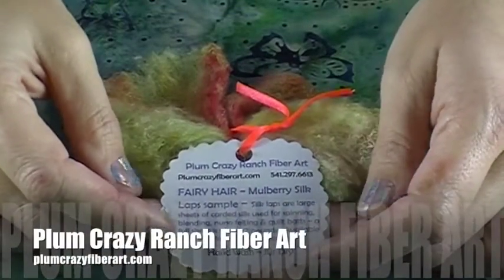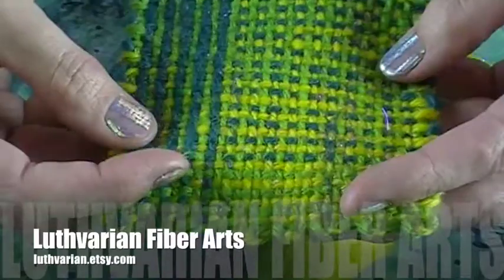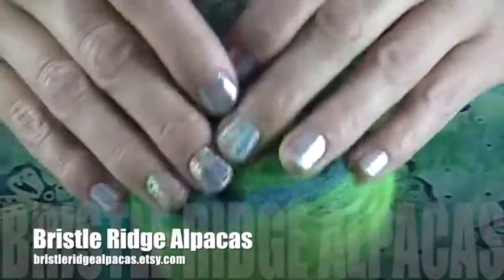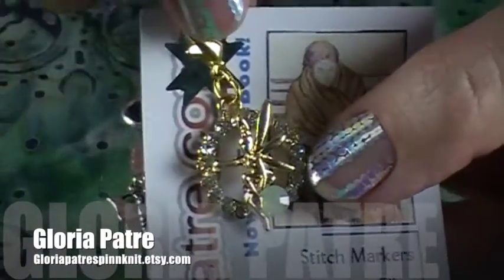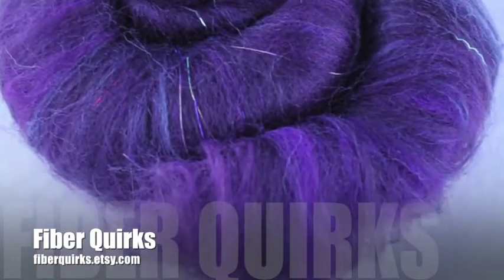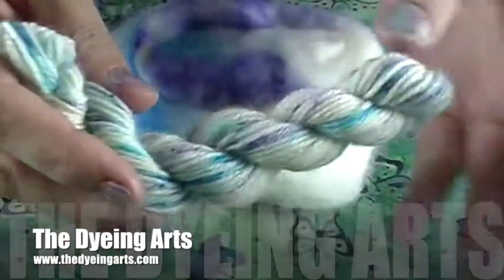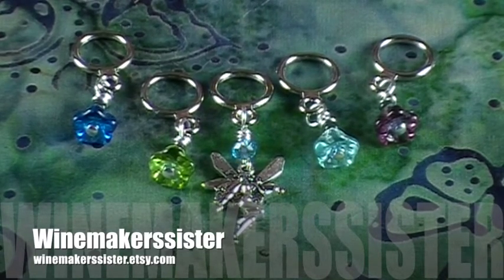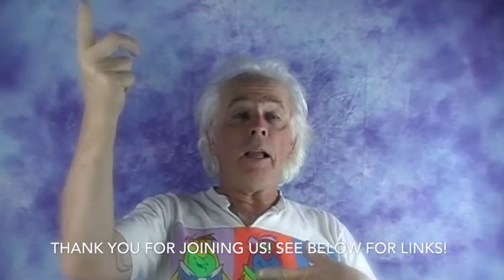January 2017 Fairies Phat Fiber Sampler Box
Phat Fiber Sampler Box
and sign up to be notified of the box sale by clicking on Notify Me.

Contributors in this video:
A Star Is Shorn
Bristle Ridge Alpacas
Handmade Hollows
Jager And Yarn